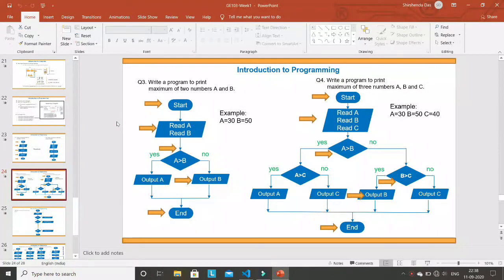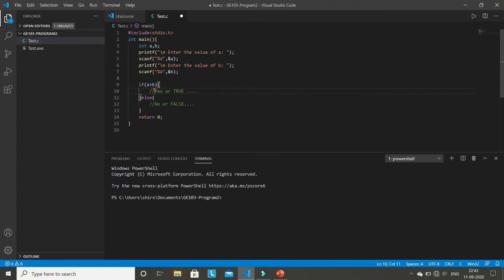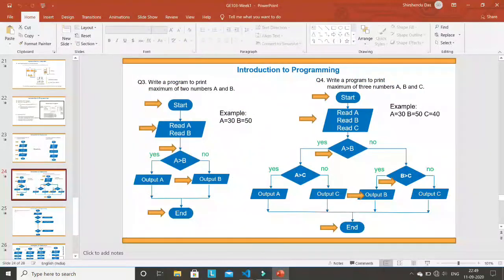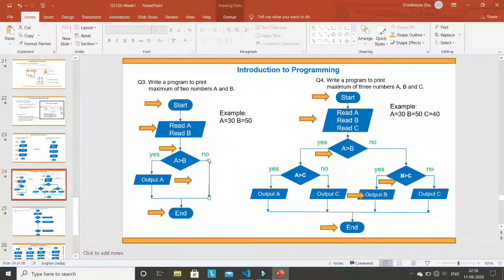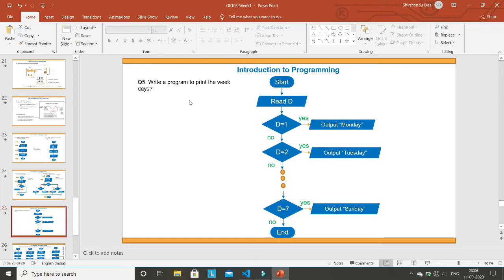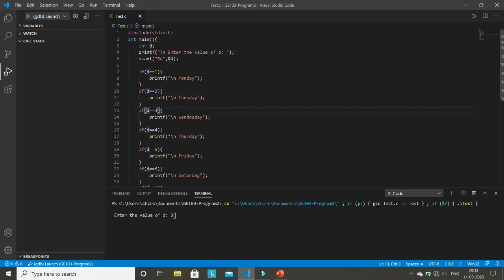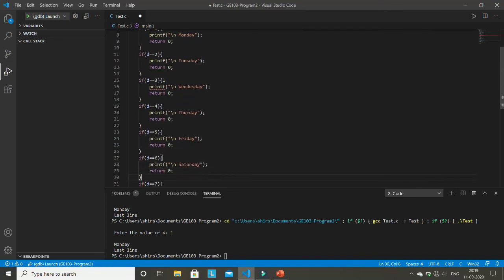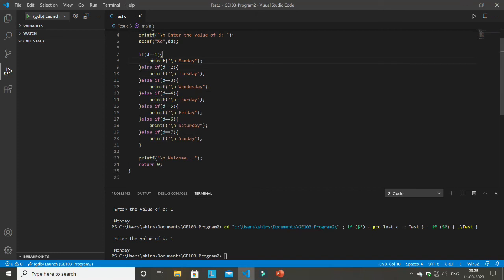GE103 Lecture 6: Introduction to Programming - Part 2